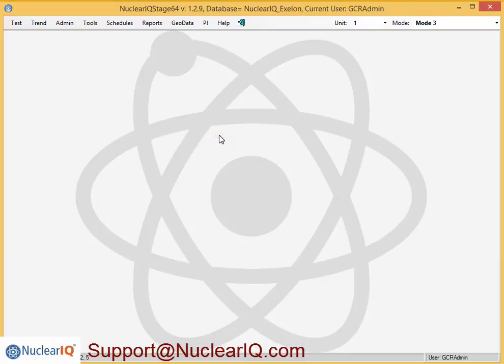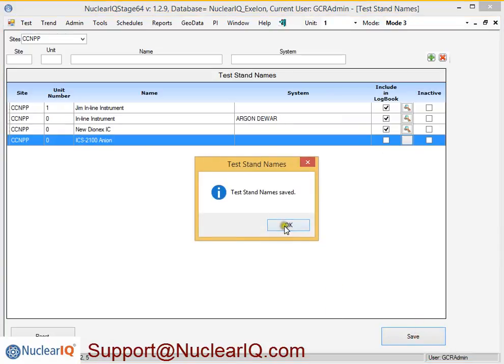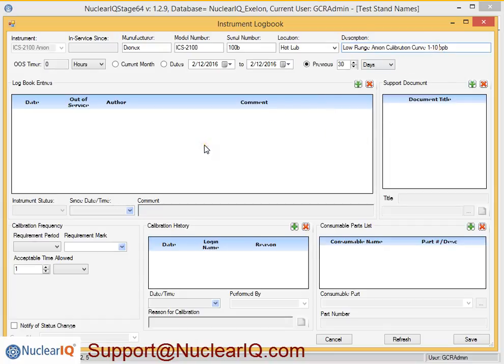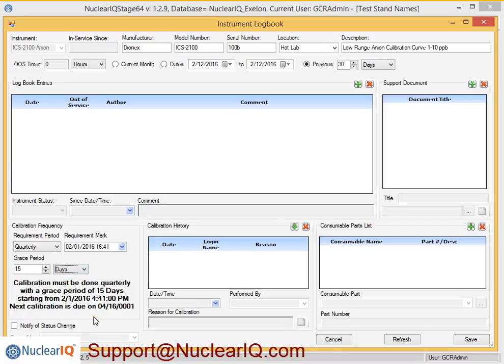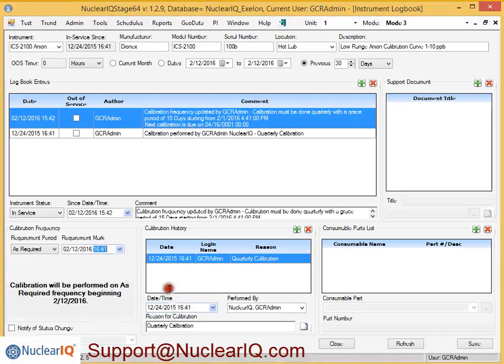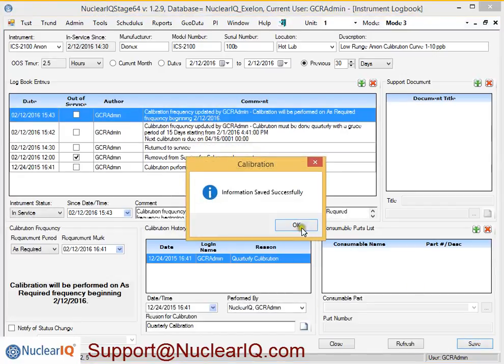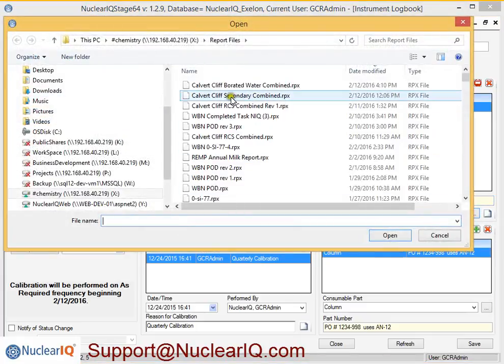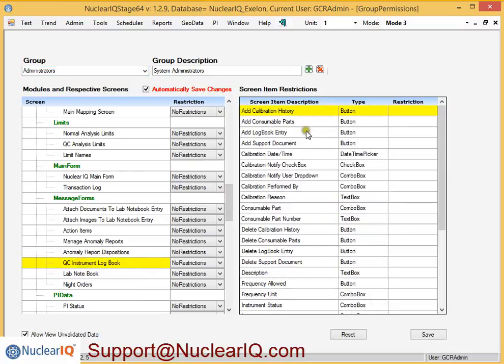Setting up Instrument Logbooks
This video demonstrates how to set up Instrument Logbooks in NuclearIQ®.